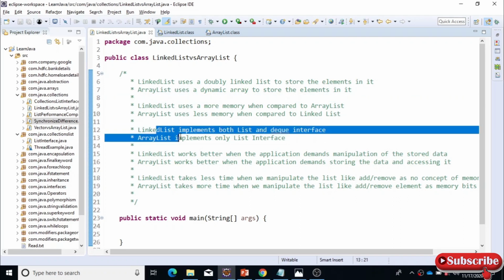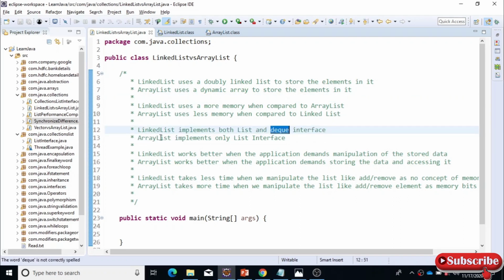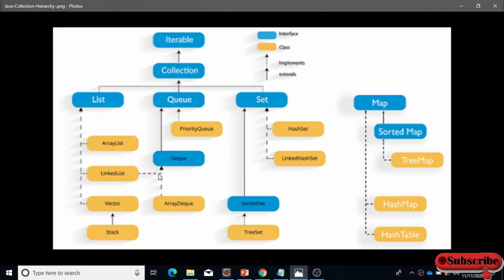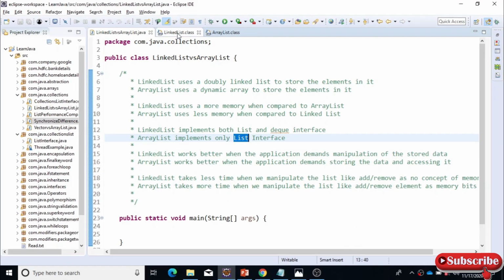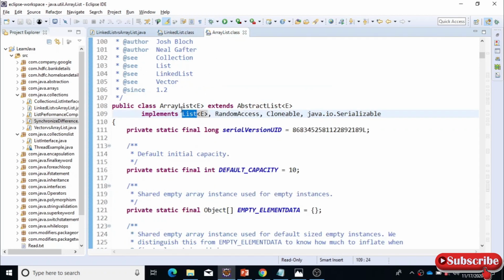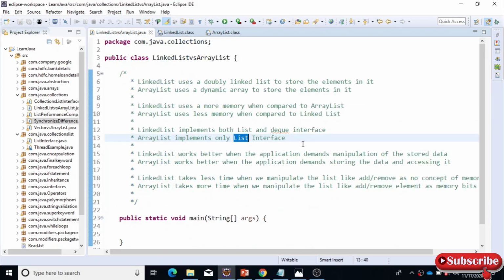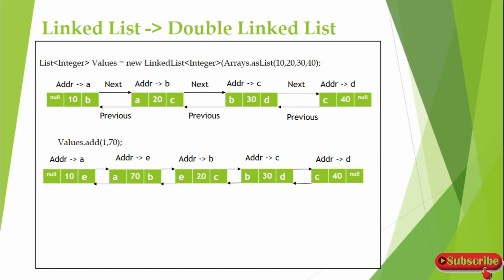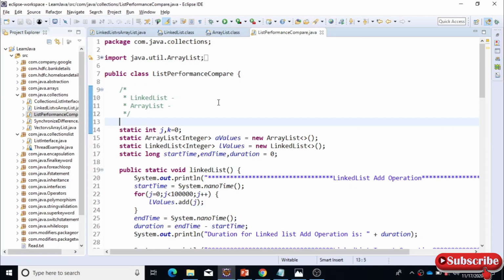6. Difference between Arraylist and Linkedlist in Java?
In this video, i have explained the difference between Arraylist and Linked list in java with examples. How it works and i have given a brief explanation of each differences